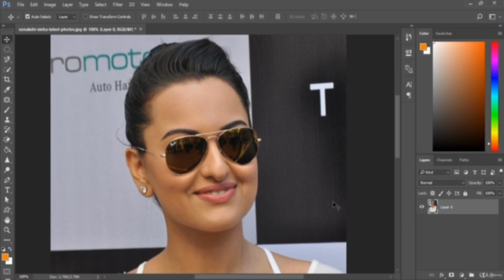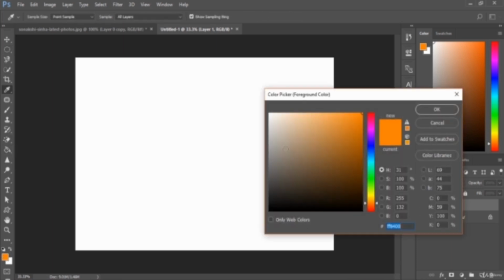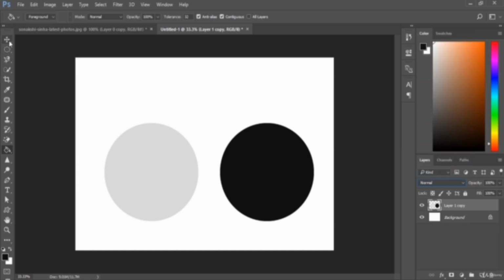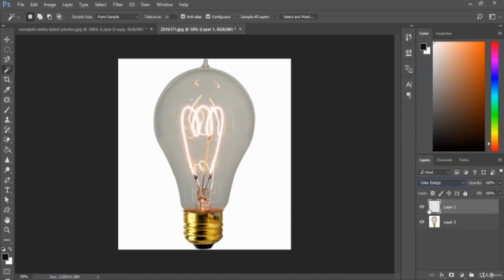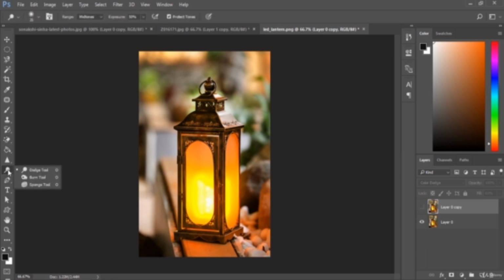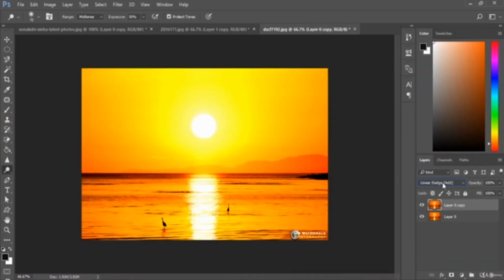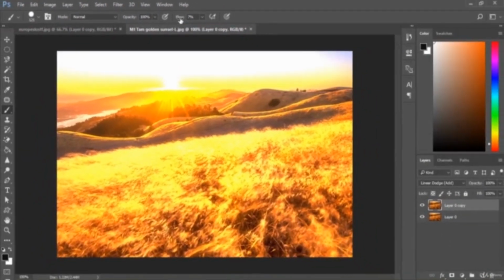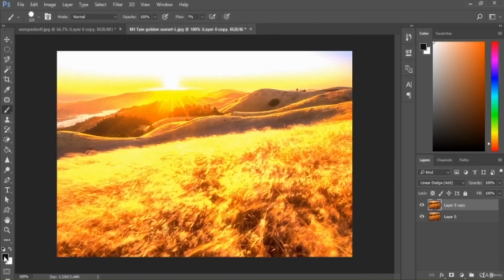How to use Lighten Blending Modes in Photoshop | Color Dodge and Linear Dodge | Course Review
Searchable Terms :

photoshop tutorial
dissolve
photoshop tutorials
photoshop dispersion effect
how to use blending modes in photoshop
how to use cross dissolve in adobe premiere
photoshop dissolve effect
how to soften edges in photoshop
how to use dissolve blend mode
how to blur edges in photoshop
how to fade images in photoshop
how to blend images in photoshop
how to mix images in photoshop
how to make dispersion effect in photoshop
how to combine images in photoshop
photoshop blending modes
photoshop
blending modes
blending modes explained
photoshop tutorial
blending modes in photoshop
blending modes in adobe photoshop
photoshop blend modes
blending mode guide
how to blend two layers in photoshop
what are blending modes in photoshop
blend modes
blending mode
blending mode shortcuts
blend modes photoshop
how to use blendmodes in photoshop
photoshop blending modes explained